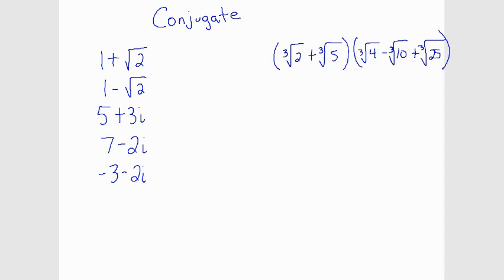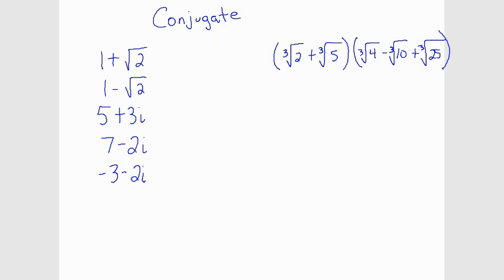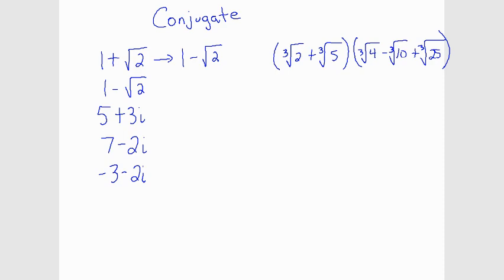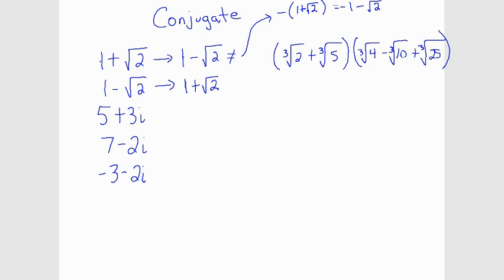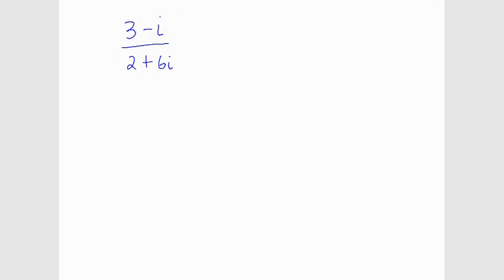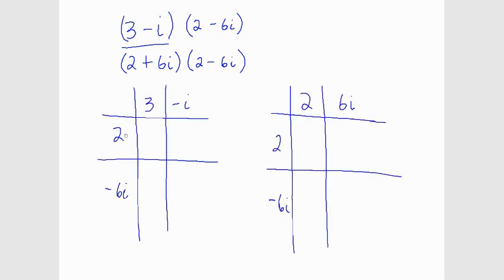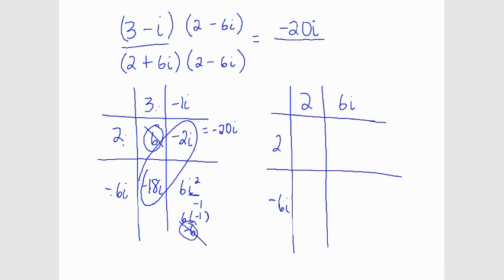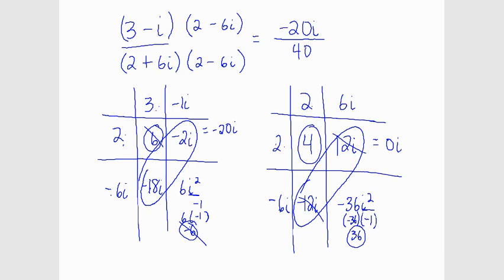How to Rationalize the Denominator of Complex Numbers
This video covers conjugates of binomial terms and covers the process of how to divide using complex numbers.